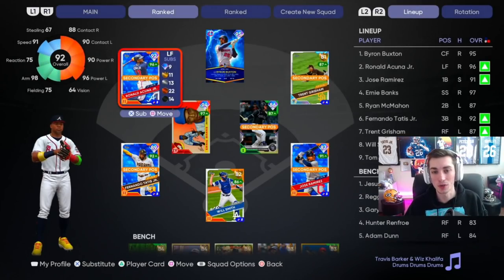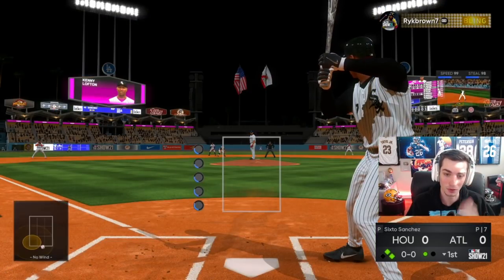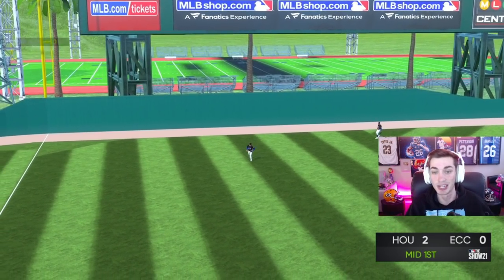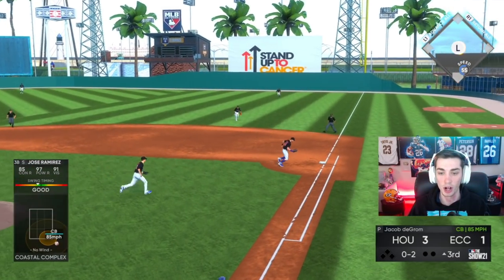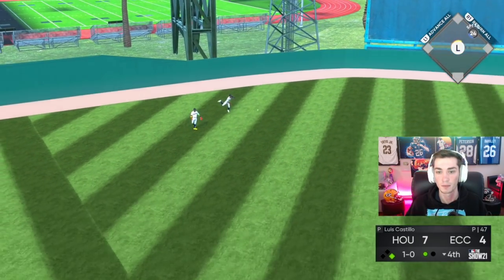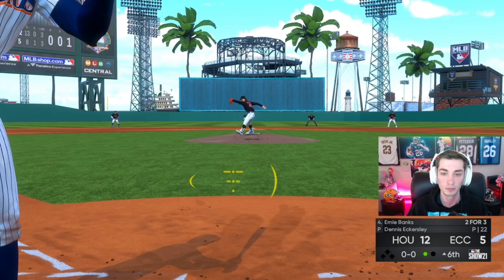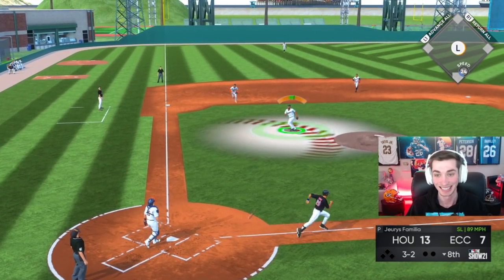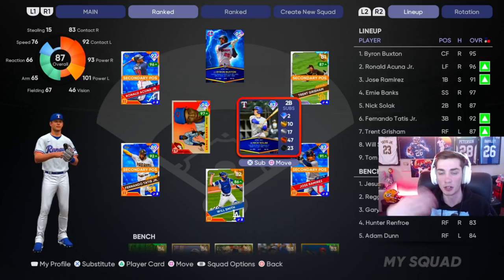PLAYER OF THE MONTH BYRON BUXTON HOMERS IN THE BOTTOM OF THE 9TH